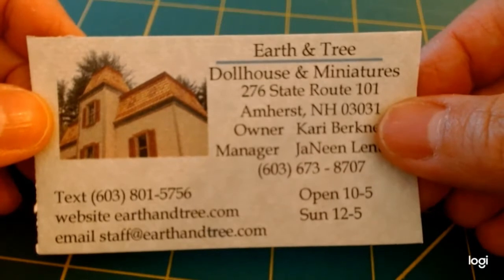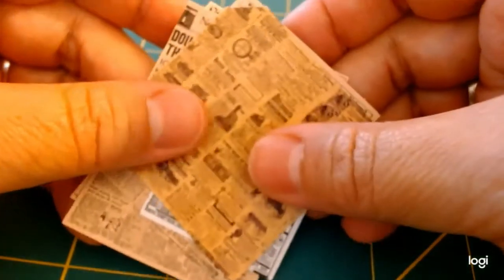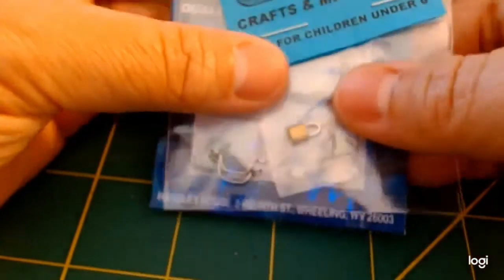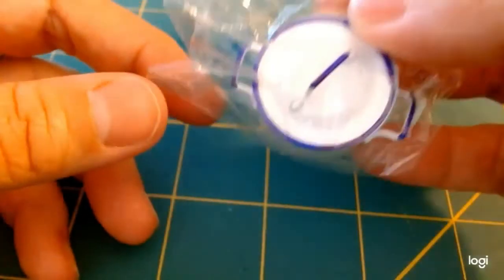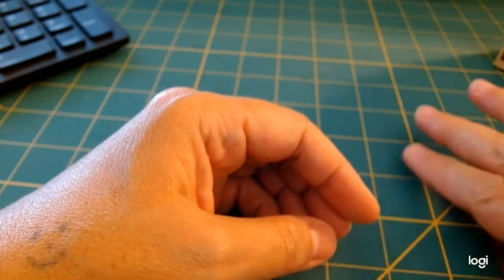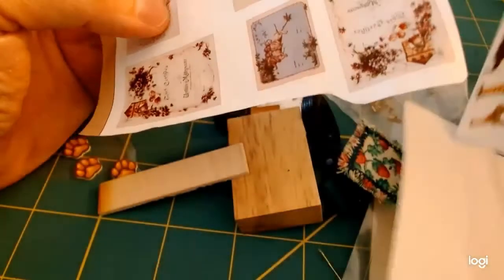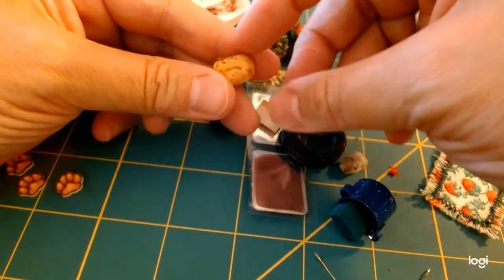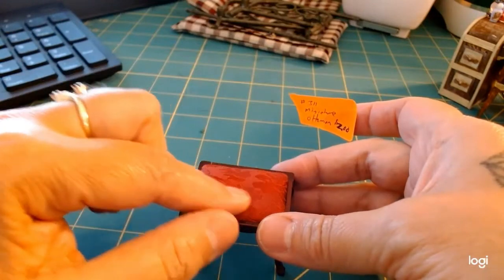*HUGE* Dollhouse Miniatures Haul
Just wanted to share this Miniature Haul.. Full of lovely treasures!
To see more of my Miniatures. .Peek onto the Tiny KeyHole👇🏽